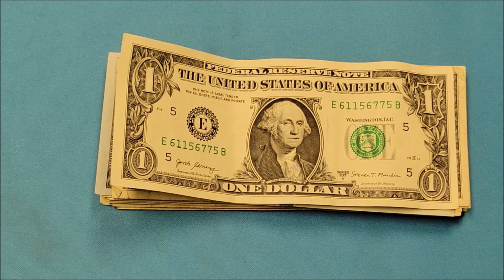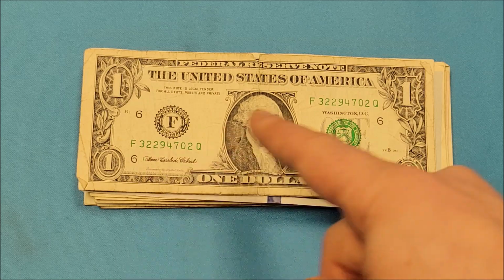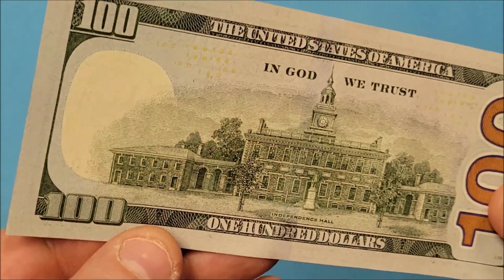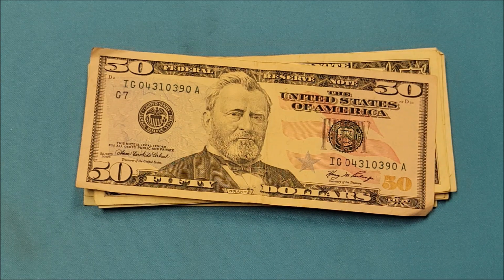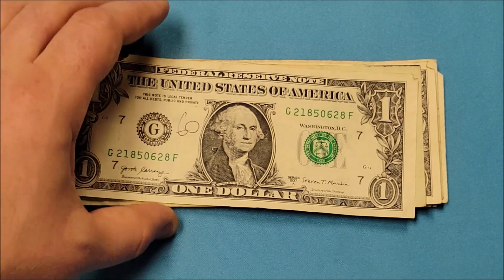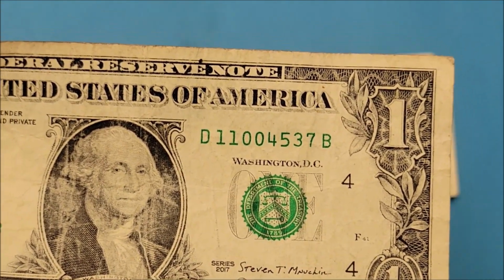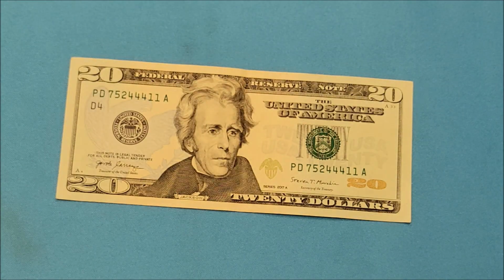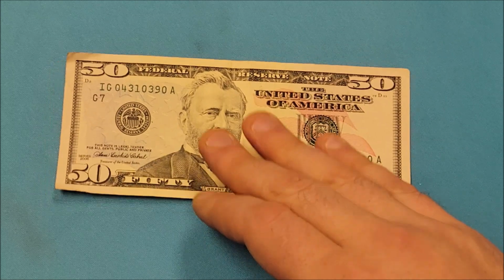Nice Little Date Note Found! Searching for RARE Bank Notes Worth Money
Another great video of searching money for rare banknotes and error notes worth tons of money! In this video, I come across a good serial number note.

AND... Remember... Always check your bills and coins!
HELPFUL LINKS
OTHER COIN ERRORS TO LOOK FOR:
Multi Struck Coins
Uni Face Coins
Fragments
Proofs
Partial Collar Coins
Wrong Planchet / Off Metal Errors
Off Center Coins
Mated Coins
Martha Washington Test Pieces
Indents
U.S. Gold Errors
Fold Overs
Double Denominational Coins
Die Caps
Adjustment Strikes
Brockages
Counterbrockages
Broadstrikes
Bonded Coins